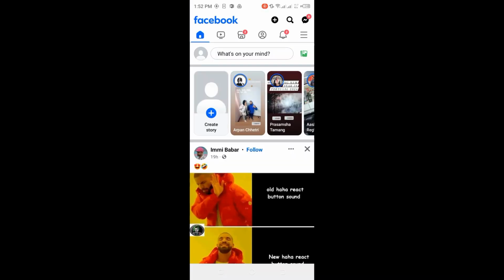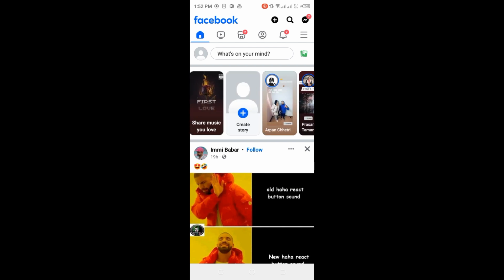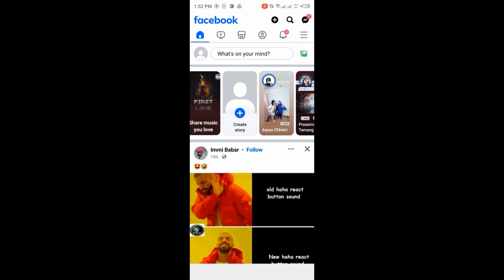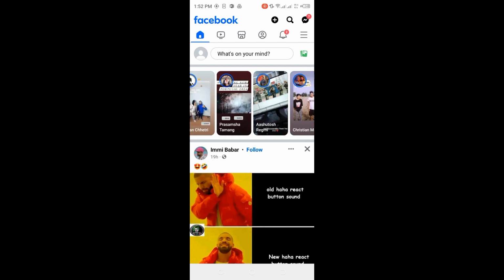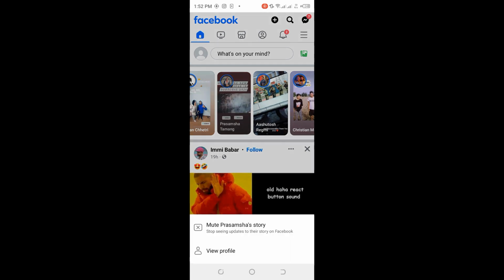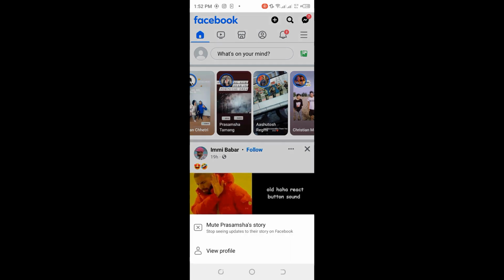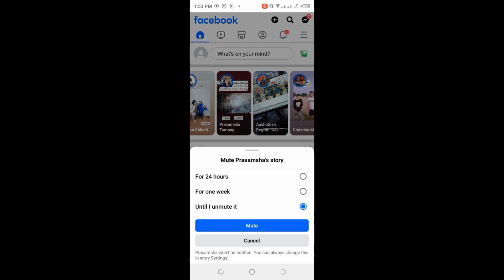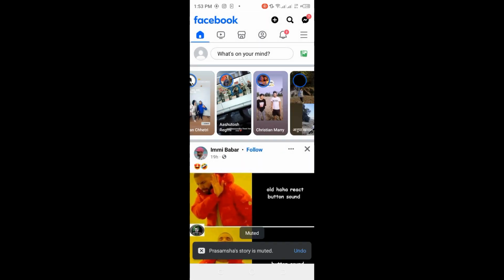How to Mute and Unmute Story in Facebook?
Learn, How to Mute and Unmute Friends Story in Facebook
this video guides you through an easy step-by-step process to Mute and Unmute Friends Story in Facebook